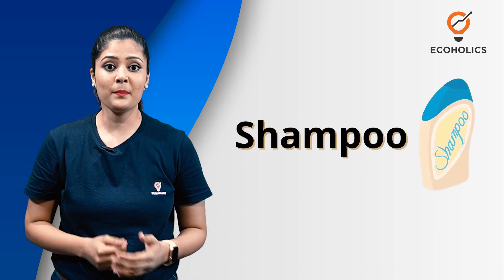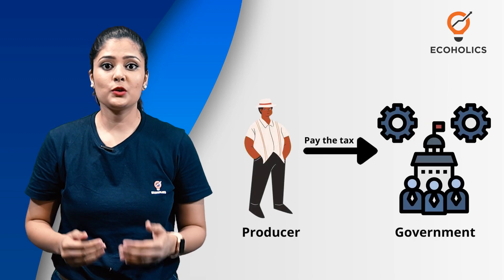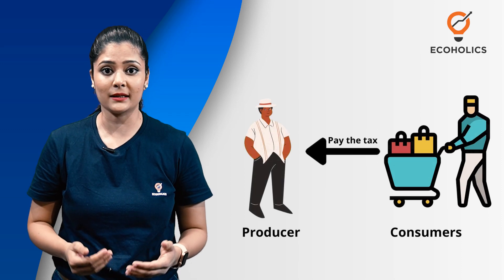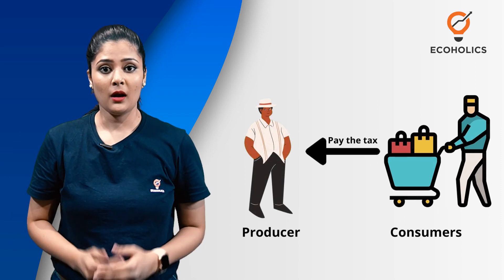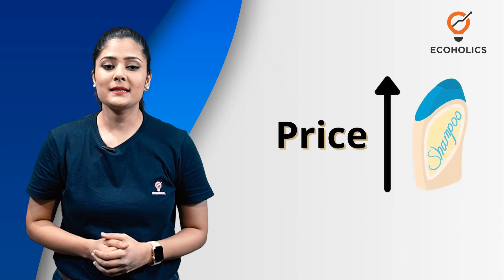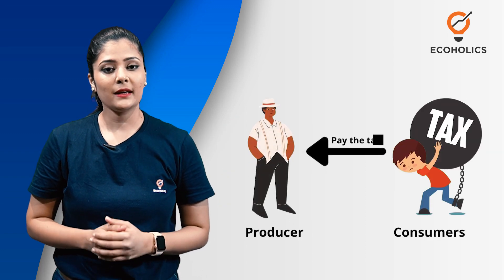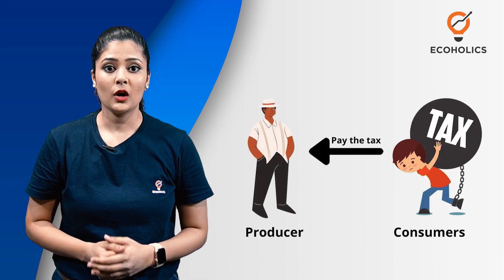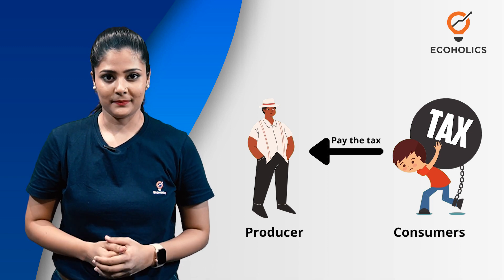Incidence and Impact of taxation | Ecoholics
Here's another short video on an important topic in macroeconomics, the incidence of tax. Watch our series on macroeconomics to grasp the knowledge of other topics under it. Also, watch our previous video on incidence and tax and the impact of tax for a better understanding. To study economics the smart way sign up with Ecoholics today and access our live lectures, video classes, and much more!